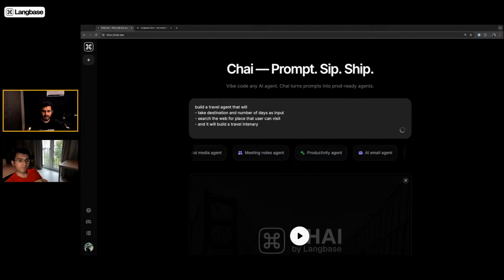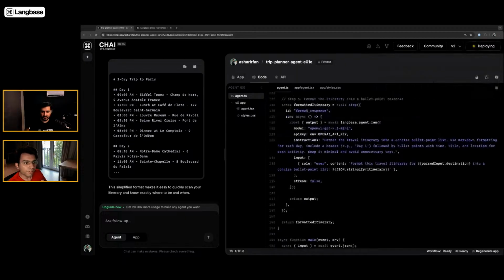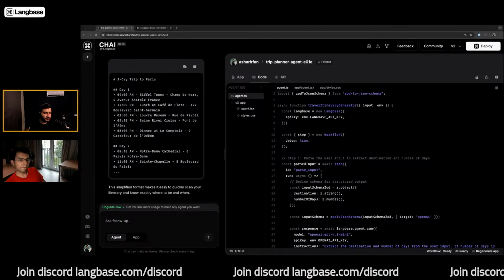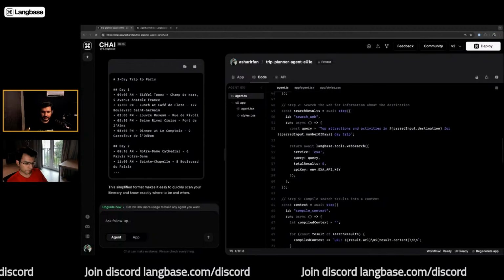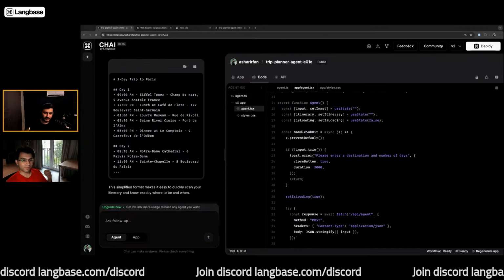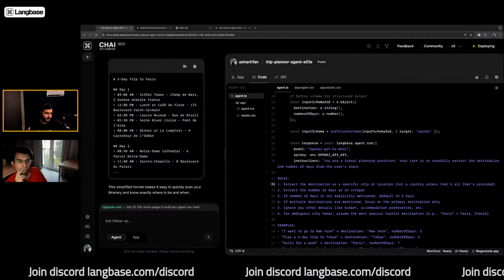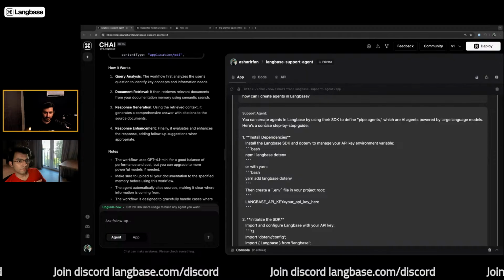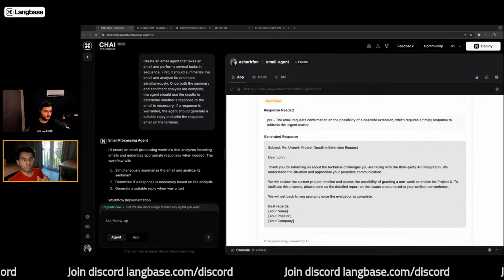Build AI Agents with Chai and Langbase Primitives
Join us for a practical, hands-on workshop where you'll learn how to build powerful, scalable AI agents using Chai and Langbase’s AI primitives—the foundational building blocks for composable agent development.

You’ll learn how to:
→ Vibe code AI agents and its app with Chai
→ Define structured sequences of AI-powered tasks with Workflow
→ Run LLM agent supporting hundreds of models, tool calling, and more
→ Manage dynamic conversations and interactions across contexts

By the end of this session, you'll see how the AI primitives come together in Chai.new, a platform for vibe coding AI agents. Built on Langbase’s composable architecture, Chai enables agents to process inputs, make decisions, and take action—without the overhead of traditional frameworks.

​Everyone is welcome to join this event, whether you're an experienced developer or an aspiring AI engineer—no matter your background.

​To get the most out of the session, you should be familiar with basic JavaScript.